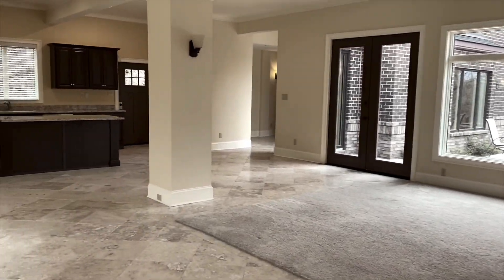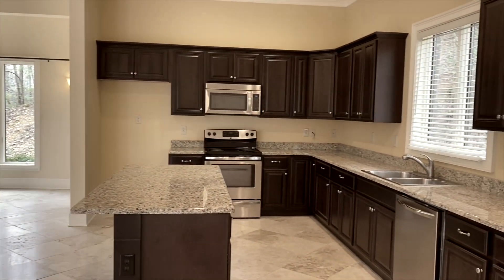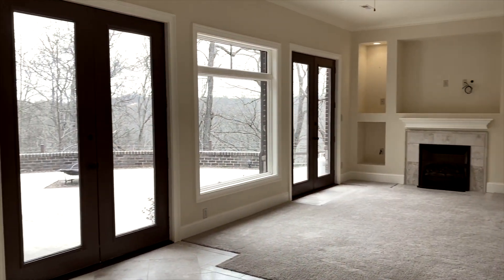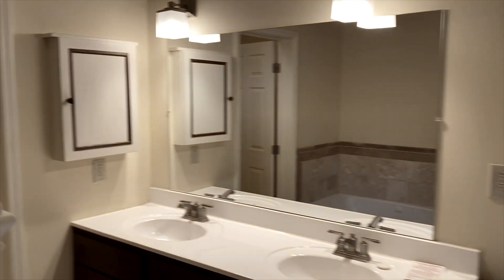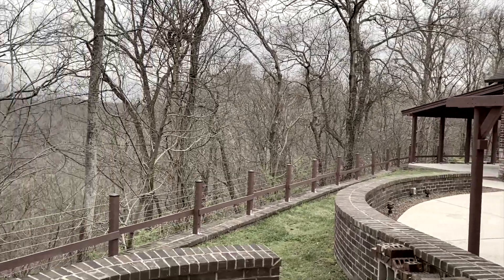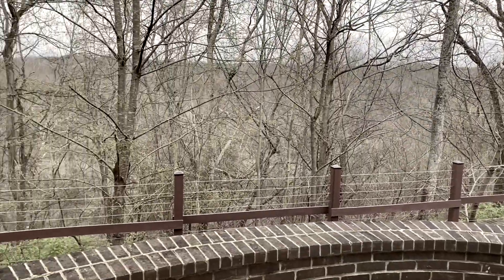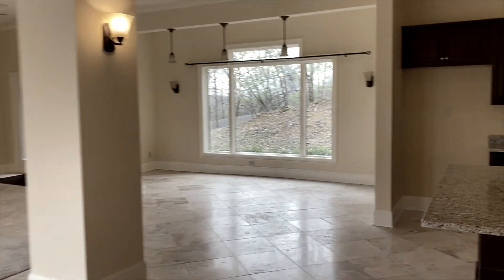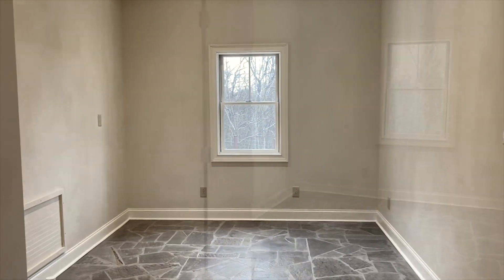SOLD - 700 Stirrup Ct - Walking Tour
Presented by Erika Kurre & Flint Adam
Beacon Real Estate